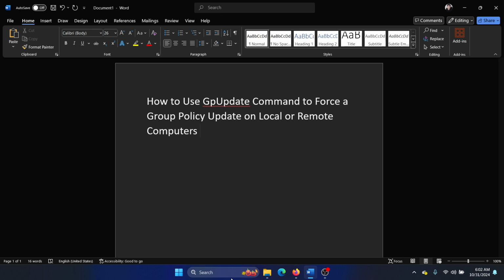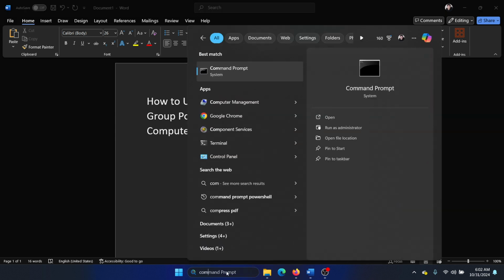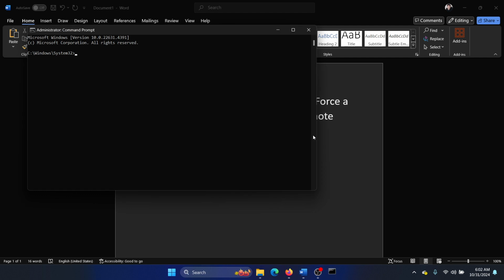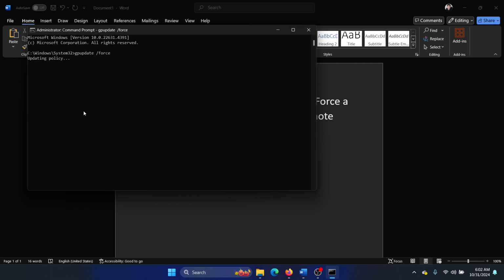How to Use GpUpdate Command to Force a Group Policy Update on Local or Remote Computers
Video Title: How to Use GpUpdate Command to Force a Group Policy Update on Local or Remote Computers

If you wish to use GpUpdate Command to Force a Group Policy Update on Local or Remote Computers, then please watch this video.